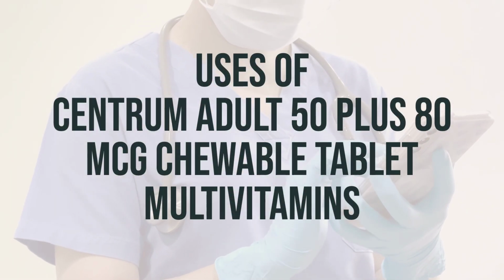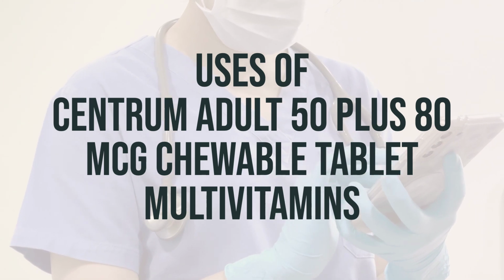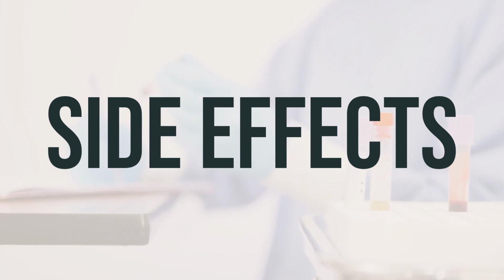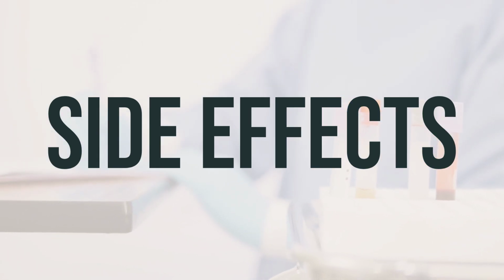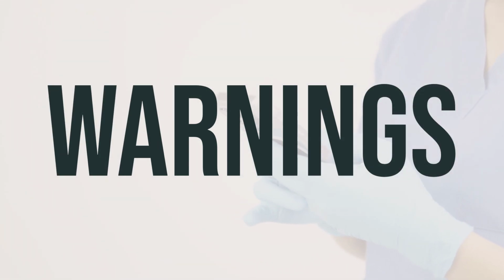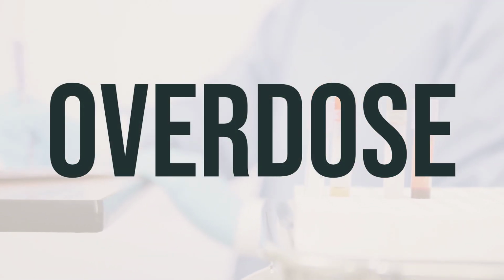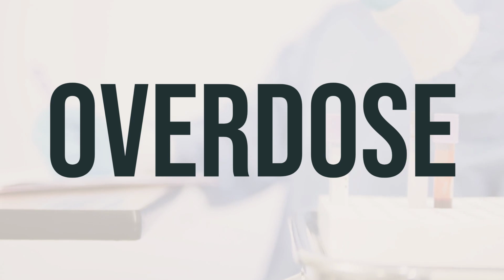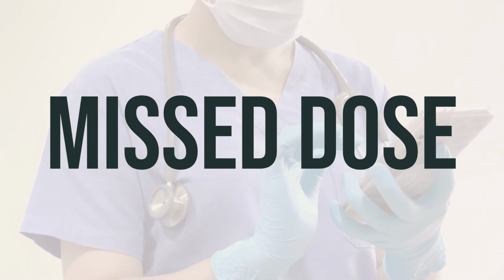How to use Centrum Adult 50 Plus 80 Mcg Chewable Tablet Multivitamins - Explain Uses,Side Effects,I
This chewable tablet is a multivitamin product designed for adults aged 50 and over. It is used to treat or prevent vitamin deficiency, which can occur due to a poor diet, certain illnesses, or during pregnancy. Vitamins are essential for the body and play a vital role in maintaining good health. Taking this multivitamin can help ensure that you are getting all the necessary vitamins and minerals your body needs. The recommended daily dosage is one tablet, and it is best to take it with a meal to maximize absorption. It is important to take this medication at the same time every day to maintain consistent levels of vitamins in your body.
c032